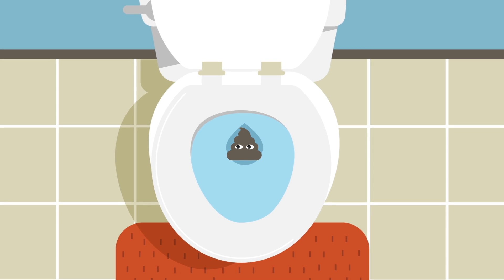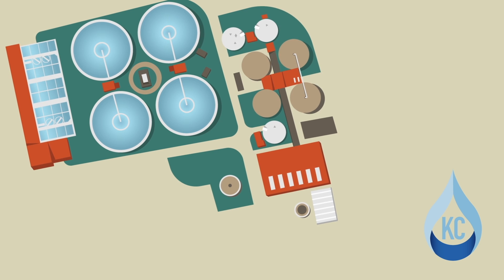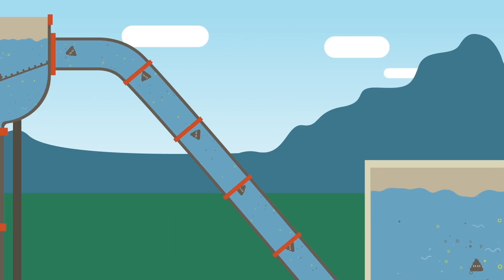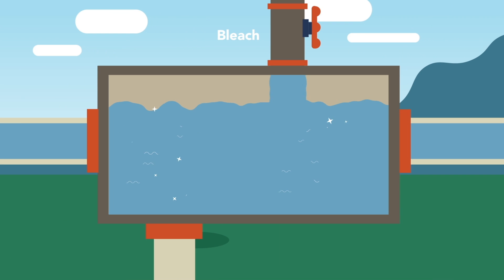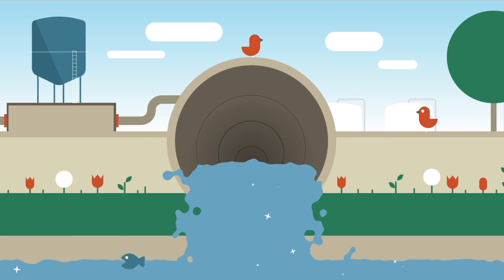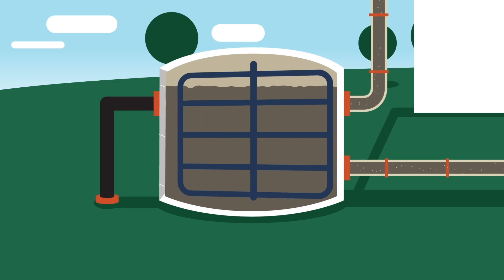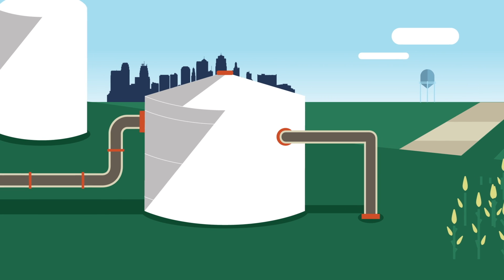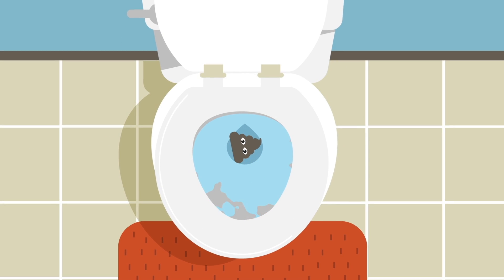From Flush to Finish: KC Water's Wastewater Treatment Process